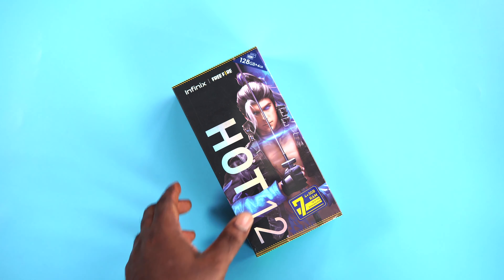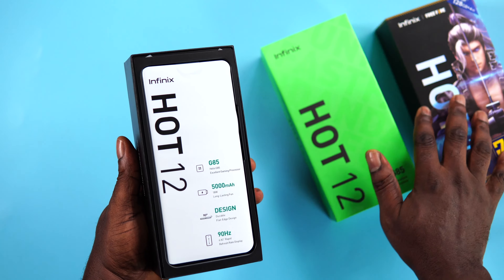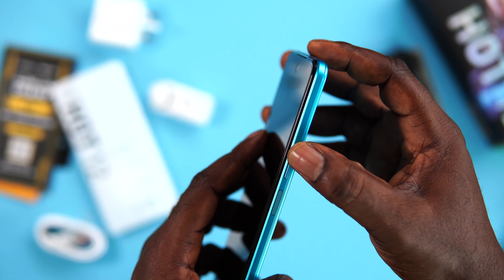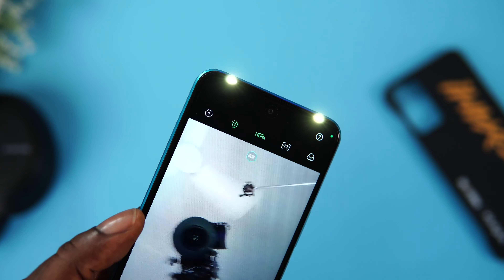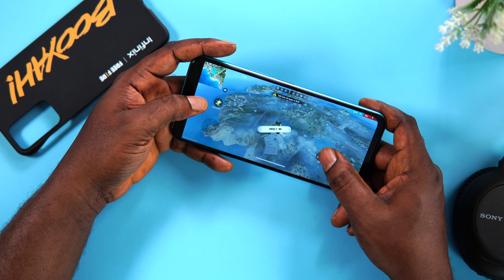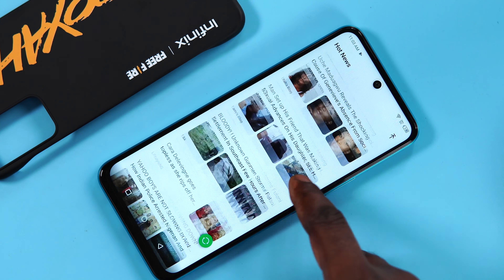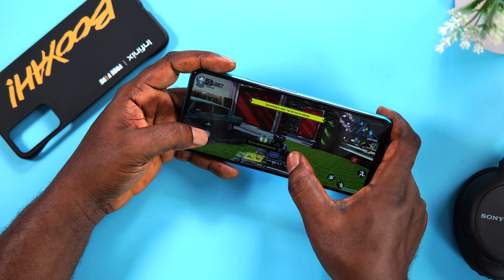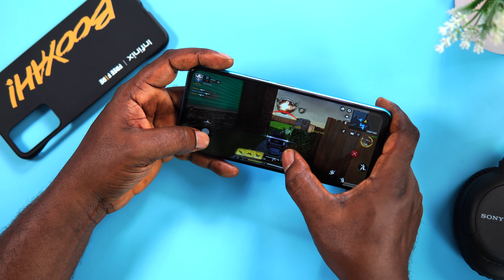Infinix Hot 12 Unboxing and Review: The best one yet?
Hey guys, this is my unboxing and review of the latest Infinix hot 12.
This is the free fire edition that carries interesting design themes and wallpaper out of the box. It brings this gaming vibe which I think Infinix wants you to see as a gaming smartphone. Can we say this is a low budget gaming phone? I'm actually super excited about this one because aside from its wannabe gaming smartphone, it offers major improvement coming from its predecessor, the Hot 11.
Timestamp
0:00
0:27 Specs
1:19 Unboxing Experience
2:12 Design and Build quality
3:00 External features
4:08 Display
5:02 Performance
6:07 Software
6:48 Camera
8:28 Battery
8:53 Price and conclusion